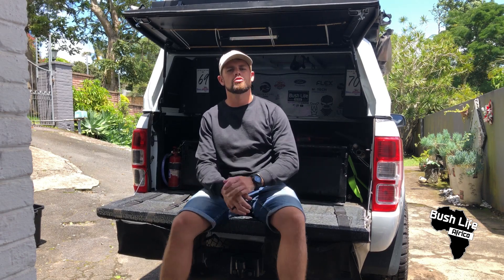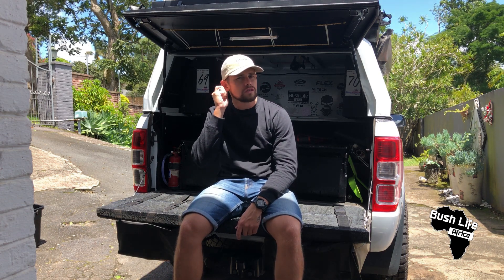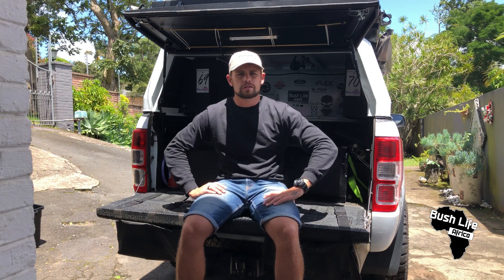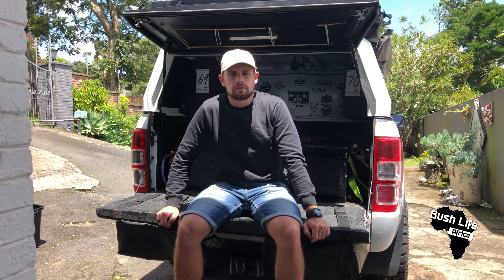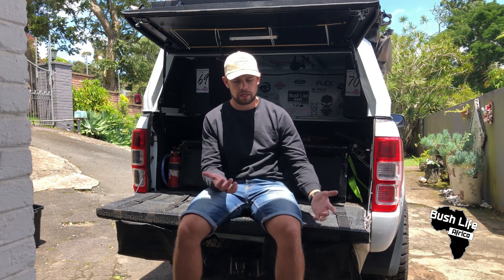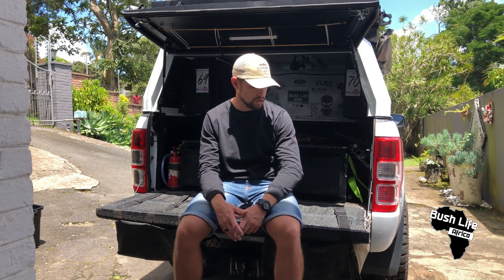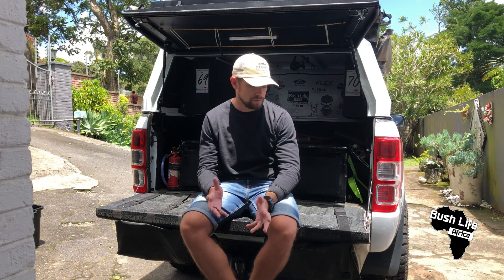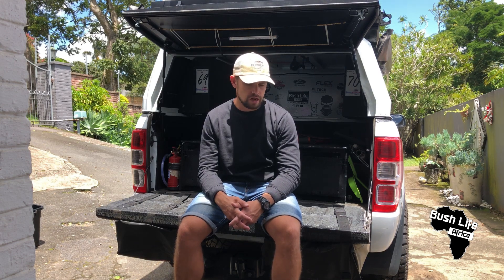Rig Rundown! Episode 1 Ford Ranger PX2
My Bush Life in Africa !
Big thanks to my partners! Tried and tested products !